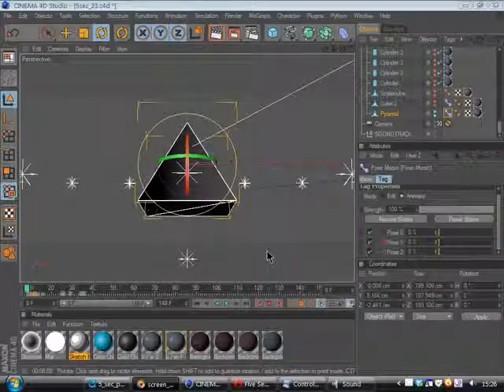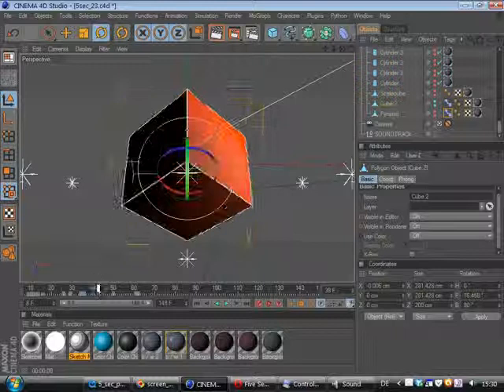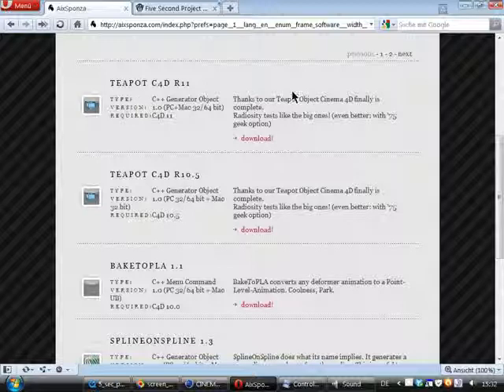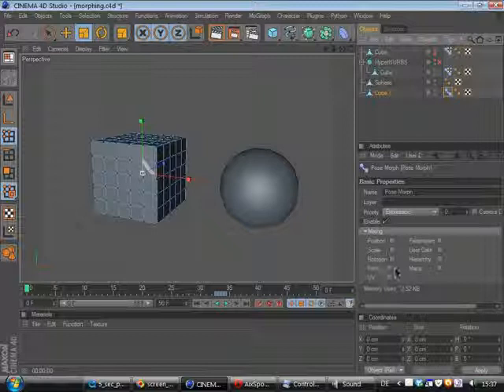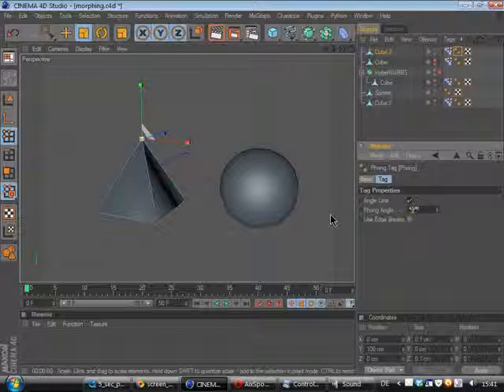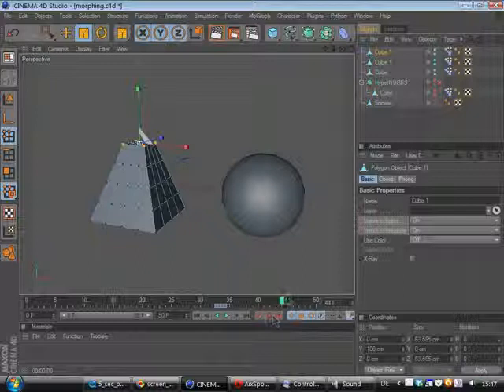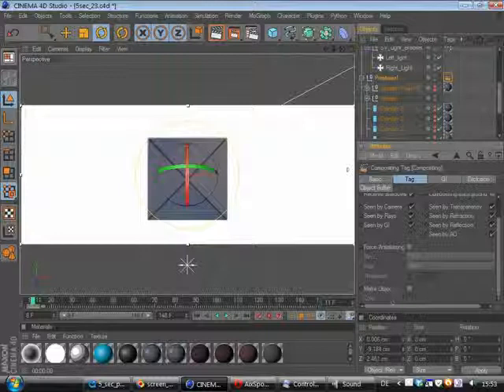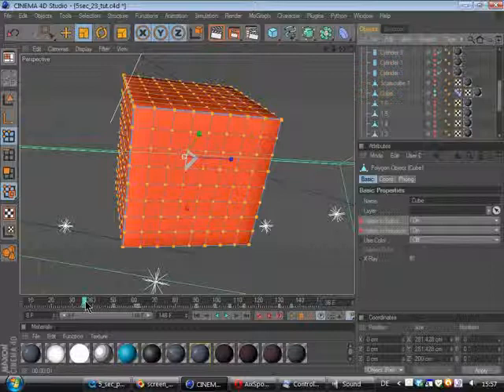Making of 5 second project - pesky primitive party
CONTENTS:
00:00 - Showing how I built the Morphs
04:08 - How to morph between two seperate objects
08:30 - How to keep the wireframe looking good - Part 1
09:45 - How to render the wireframe with sketch and toon
11:20 - How to keep the wireframe looking good - Part 2